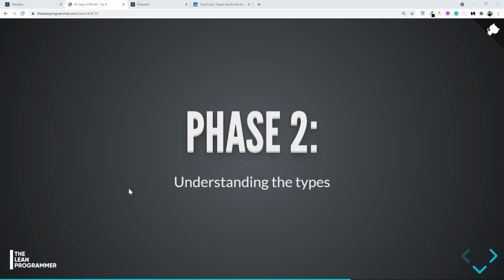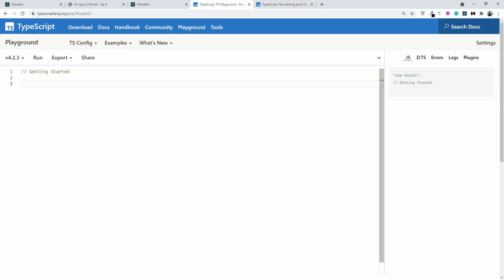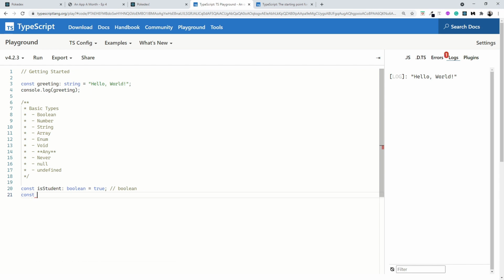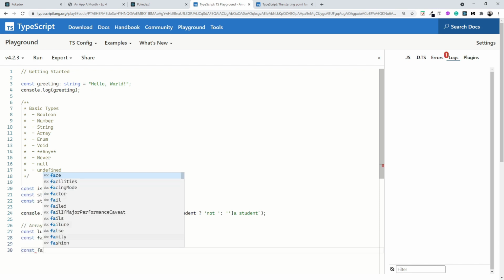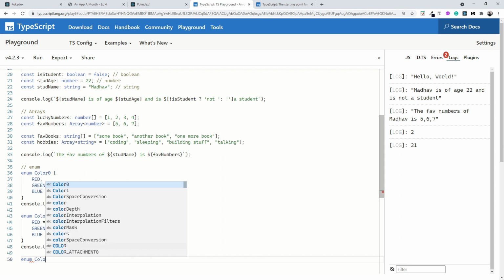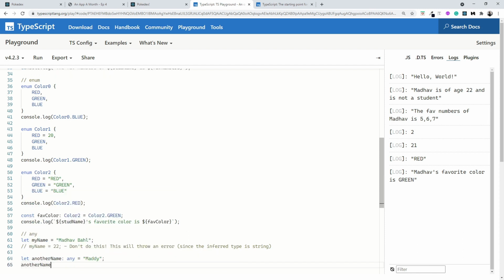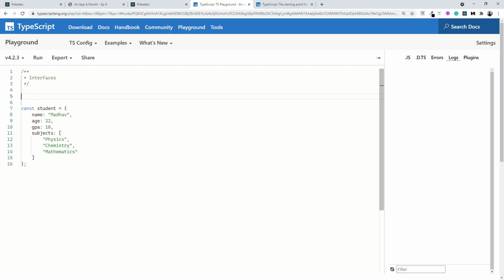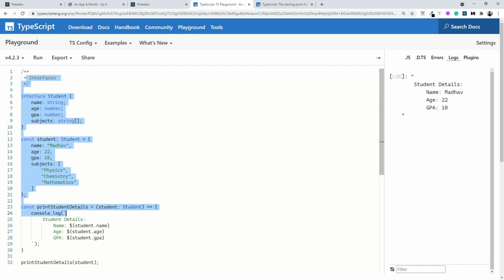React Mega Tutorial - Project 3, Part 8 | TypeScript Quick-Start | AAM Project 4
In this video, we are going to see the basic concepts of TS.